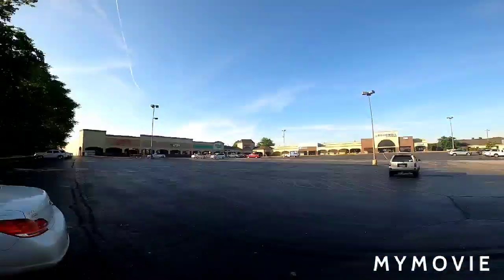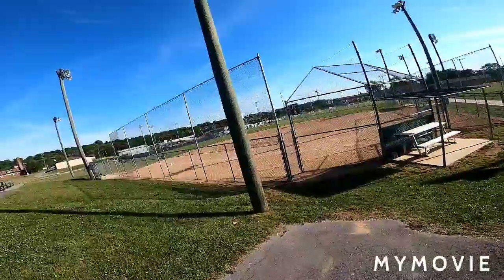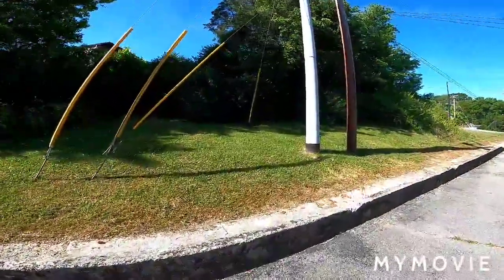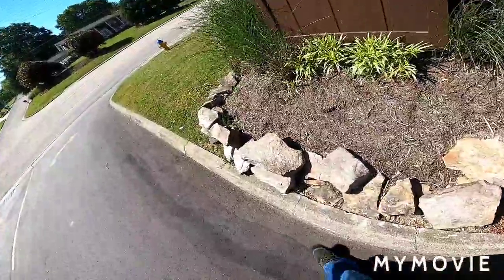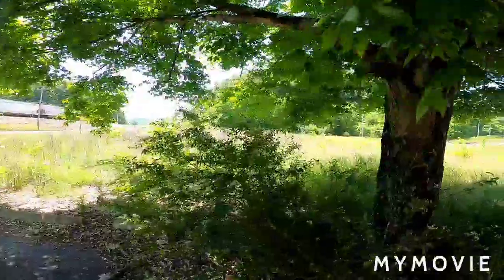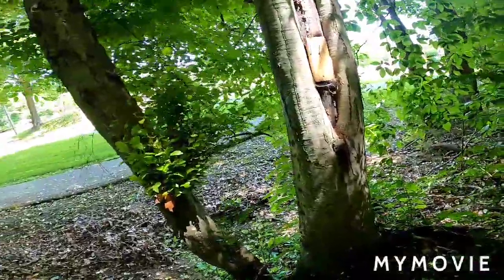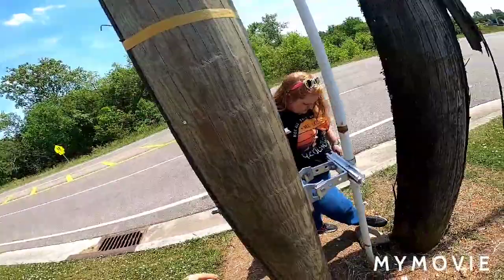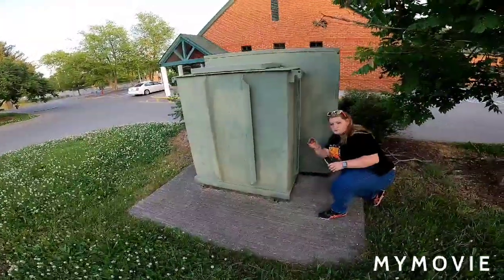long day geocaching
long day geocaching  north of  Knoxville Tennessee check out geocaching with captaingeo  on  Tick tock